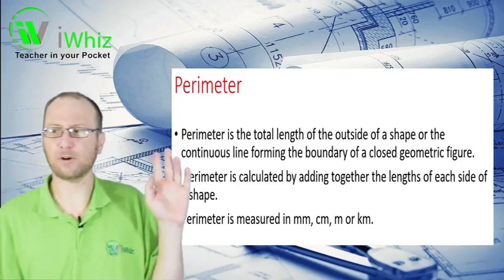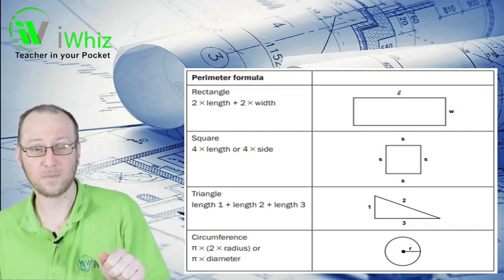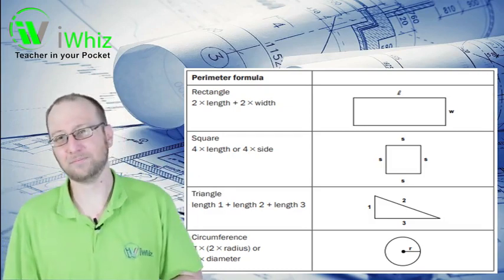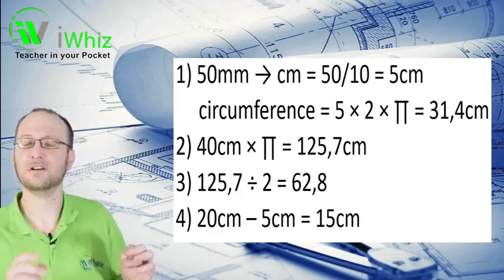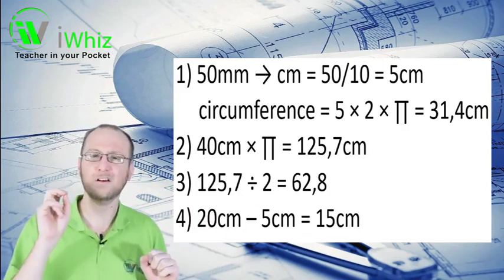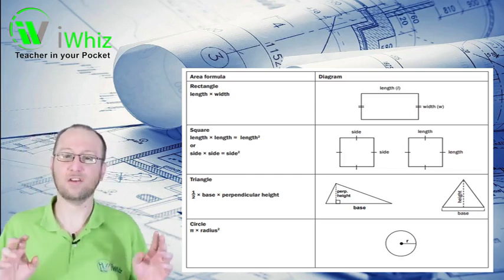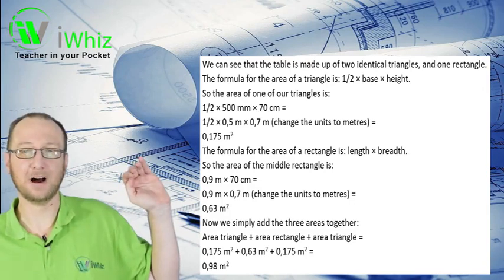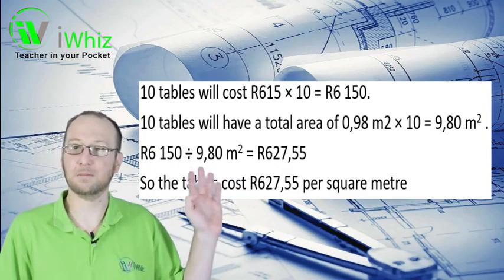Video 2 Measurement Question 2